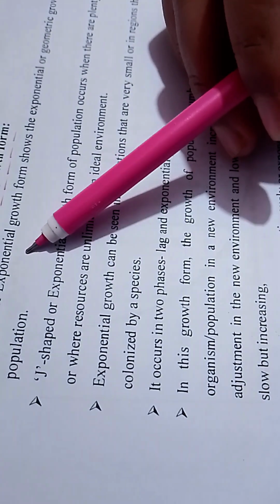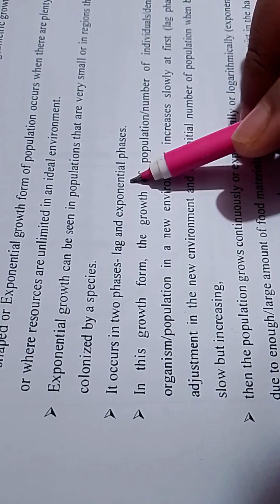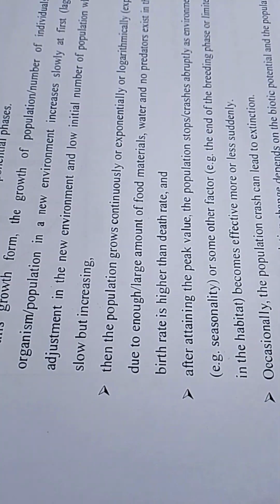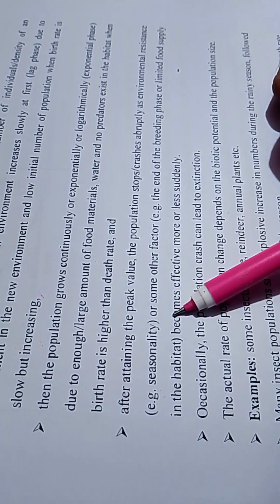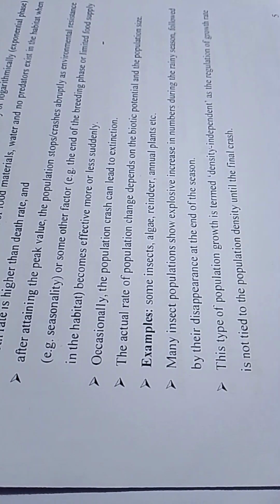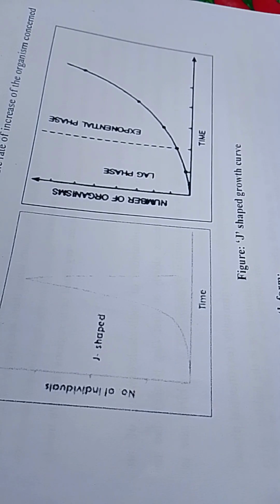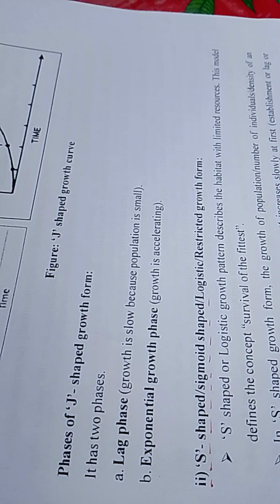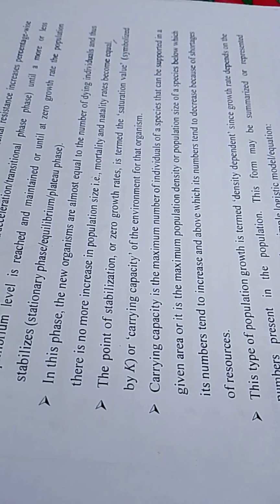January 10, 2026